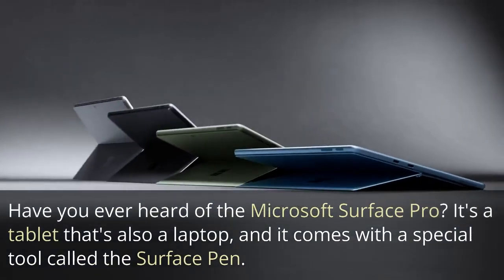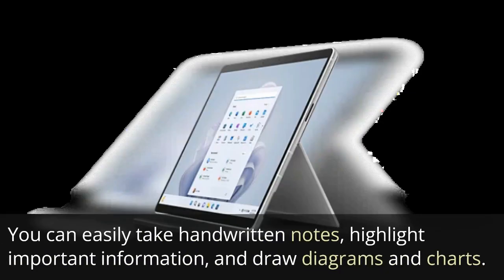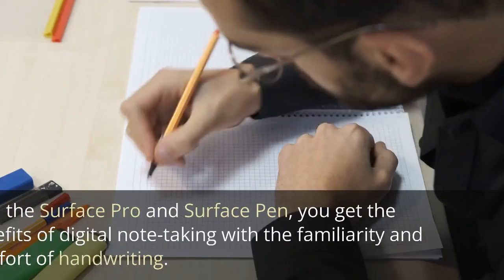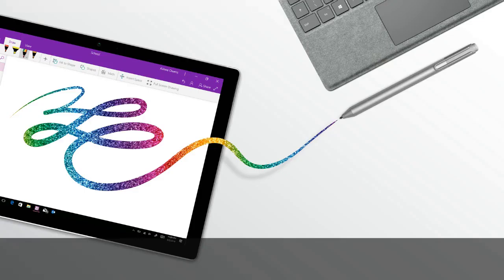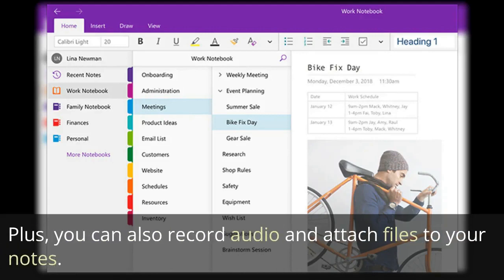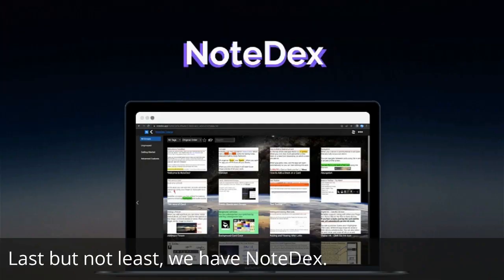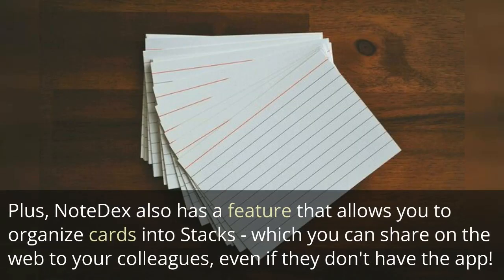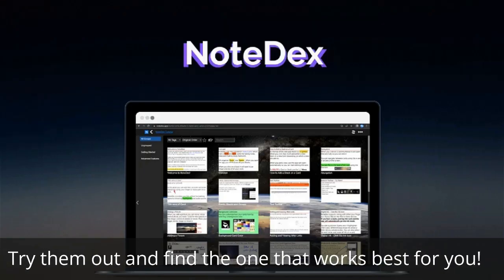Best Note Taking Apps for Surface Pro that support Handwriting!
Have you ever heard of the Microsoft Surface Pro? It's a tablet that's also a laptop, and it comes with a special tool called the Surface Pen.

This pen allows you to write and draw on the Surface Pro just like you would on paper. Taking notes on the Surface Pro with the Surface Pen is a game-changer. You can easily take handwritten notes, highlight important information, and draw diagrams and charts.

Plus, the Surface Pen is pressure-sensitive, so it feels like you're writing with a real pen. And let's not forget, taking handwritten notes has been proven to help with memory retention and understanding of information. With the Surface Pro and Surface Pen, you get the benefits of digital note-taking with the familiarity and comfort of handwriting.

So, if you're ready to take your note-taking to the next level, let's dive into the three best note-taking apps for the Surface Pro and Studio with the Surface Pen: OneNote, Whiteboard, and NoteDex.

First up, we have OneNote. It's a fan-favorite and for good reason. OneNote is a free app that's already built into your Surface Pro, making it a convenient option. You can organize your notes by section and page, making it easy to find what you need. Plus, you can also record audio and attach files to your notes.

Next, we have Microsoft Whiteboard. This app is great for visual learners. You can draw diagrams, mind maps, and charts easily with the Surface Pen. You can also collaborate with others in real-time, making it perfect for group projects or brainstorming sessions.

Last but not least, we have NoteDex. This app is perfect for those who want to take handwritten notes or typed text. You can also create your handwritten notes on any computer, making it easy to find what you need on the device you are using. Plus, NoteDex also has a feature that allows you to organize cards into Stacks - which you can share on the web to your colleagues, even if they don't have the app!

So there you have it, three great note-taking apps for your Microsoft Surface Pro: Microsoft OneNote, Microsoft Whiteboard, and NoteDex. Try them out and find the one that works best for you!